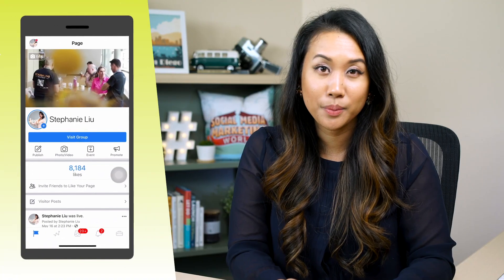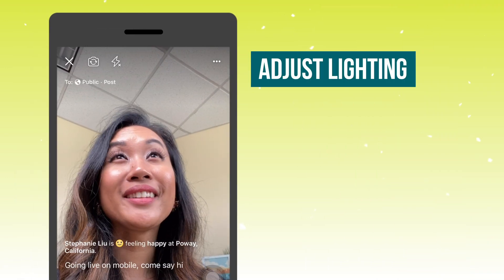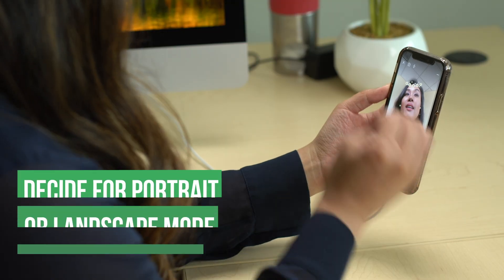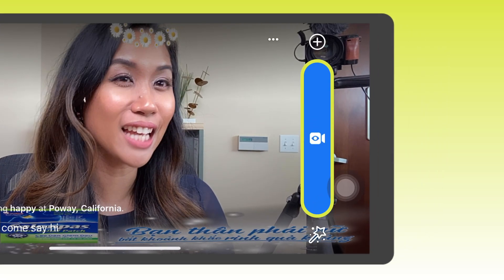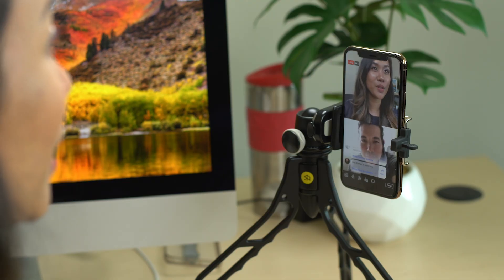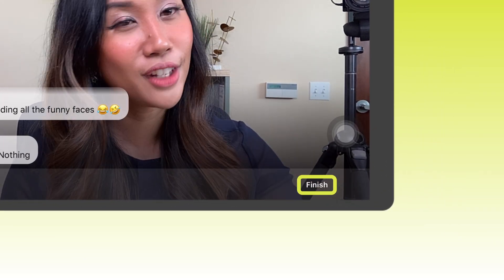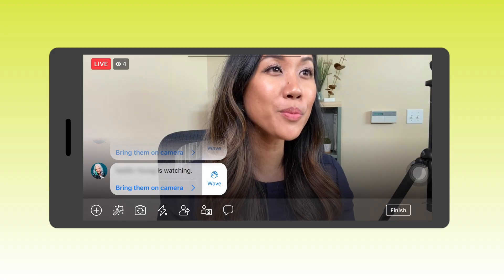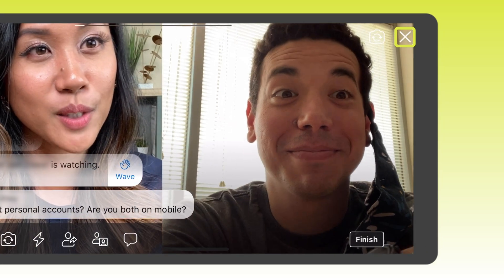How to Go Live on Facebook Using the Mobile Facebook Pages App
Want to go live on Facebook via your mobile device? Wondering how to set up your live stream?

Live video expert Stephanie Liu shares how to broadcast Live Video from a mobile device using the Facebook Pages app.

Learn how to improve lighting as well as unlock camera effects to change your background, frame your broadcast, or use filters.

You’ll also discover how to broadcast in landscape mode, manage comments, use the Bring a Friend feature to add a guest to your live video, and more.

00:00 Intro
00:26 Download the Facebook Pages App
00:37 Create a new Facebook Live
01:24 Facebook Live Interface Walkthrough
01:57 End Your Facebook Live
02:14 Add a guest to Facebook Live